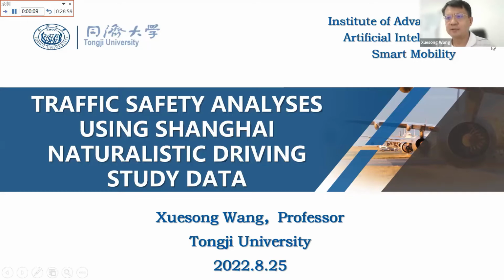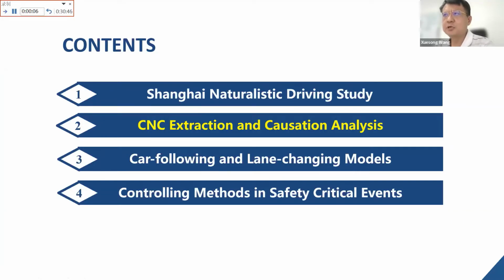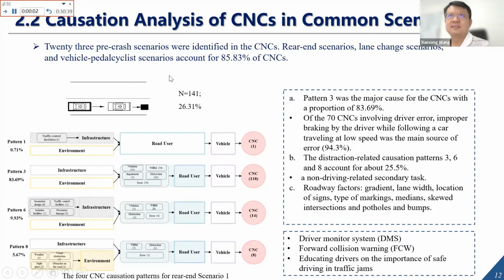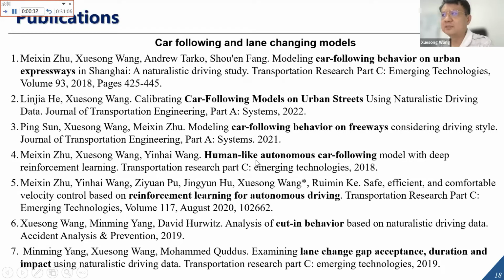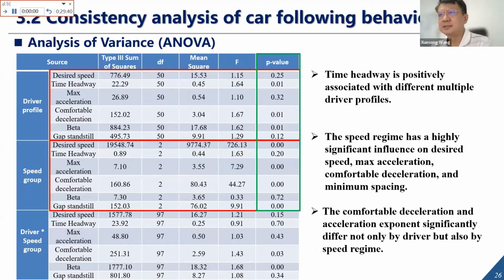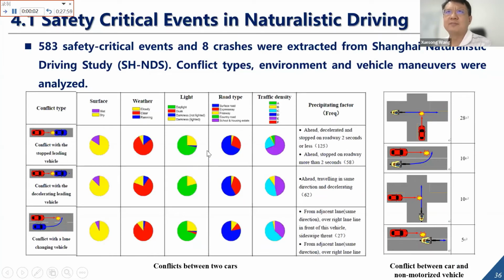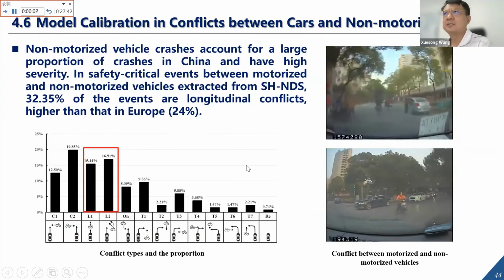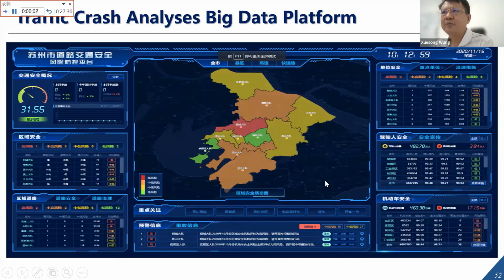Professor Xuesong Wang - Traffic Safety Analyses Using Shanghai Naturalistic Driving Study Data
For the IAS Annual Theme 'AI: Facts, Fictions, Futures', in the event "AI and Smart Mobility", IAS Visiting Fellow Professor Xuesong Wang delivers his talk "Traffic Safety Analyses Using Shanghai Naturalistic Driving Study Data"

Shanghai Naturalistic Driving Study (SH-NDS) was jointly conducted by Tongji University, General Motors (GM), and the Virginia Tech Transportation Institute (VTTI). Five GM light vehicles equipped with Strategic Highway Research Program 2 (SHRP2) NextGen data acquisition systems (DAS) were used to collect real-world driving data. SH-NDS data are applied for crash causation analysis, driving behavior analyses, and vehicle control modeling. Vehicle kinematic triggers were utilized to identify crash and near-crash events (CNCs). Pre-crash scenarios were identified using the Pre-Crash Scenario Typology. In-depth investigations of CNCs in the same scenario were analyzed to determine the causes of crashes using the systematic crash causation derivation framework. Car following model and lane changing model were calibrated for Chinese drivers for different roadway types (i.e., arterials, urban expressway, freeways). Using SH-NDS data, safe, efficient, and comfortable velocity control models were developed based on reinforcement learning for autonomous driving. Responsibility Sensitive Safety (RSS) models for car-following, lane changing, vehicle to bicycles, vehicle to pedestrian critical events were calibrated and evaluated.